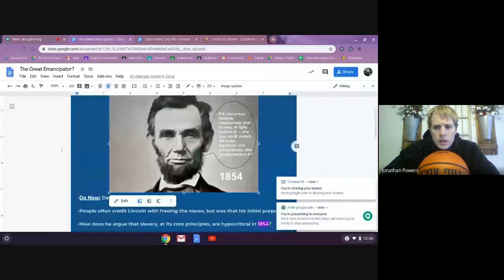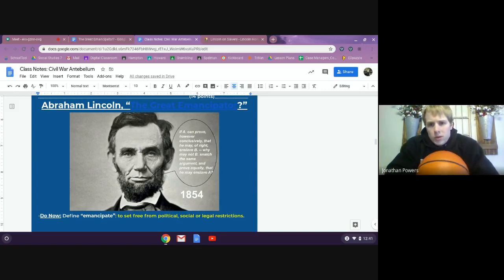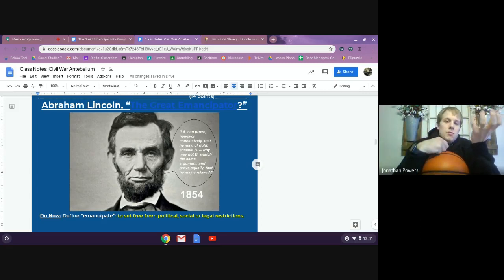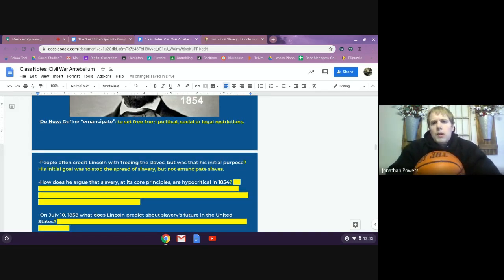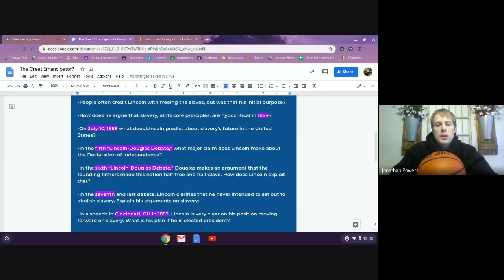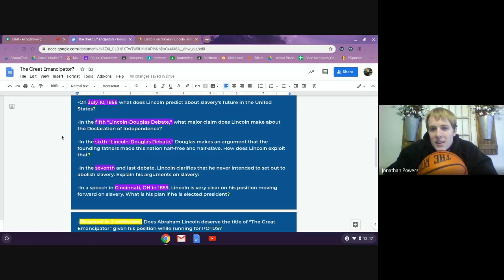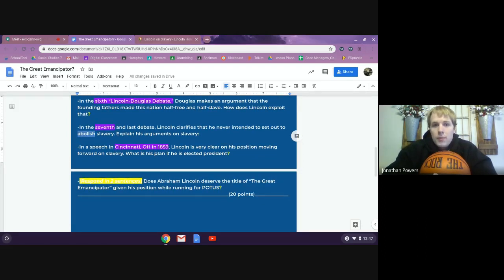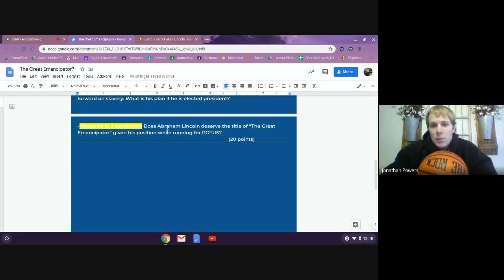Abraham Lincoln: The Great Emancipator